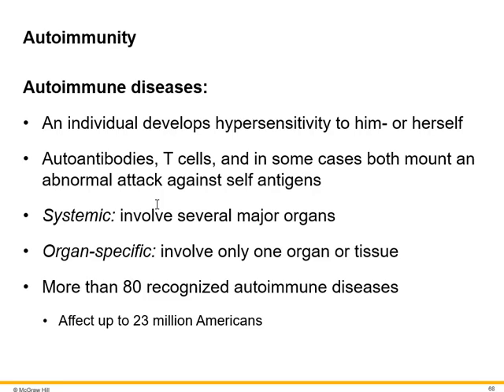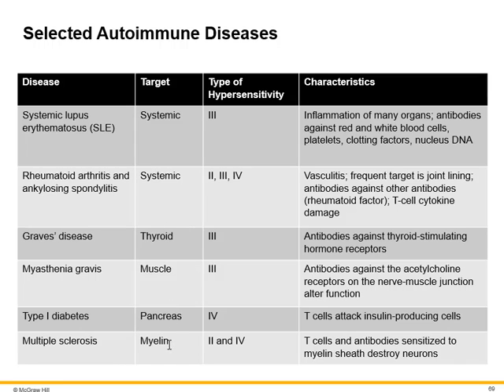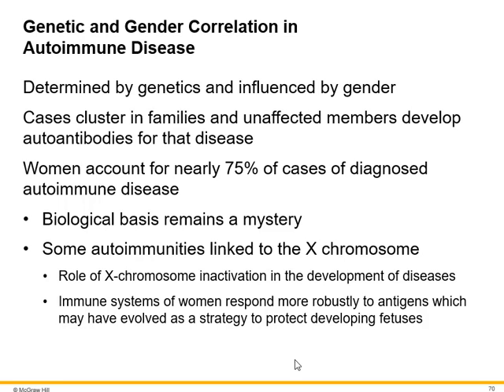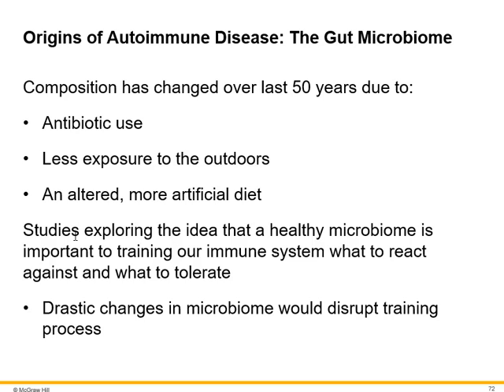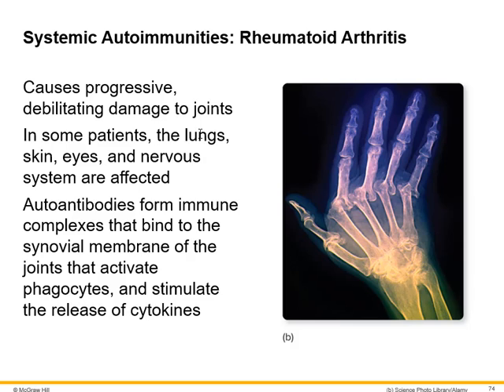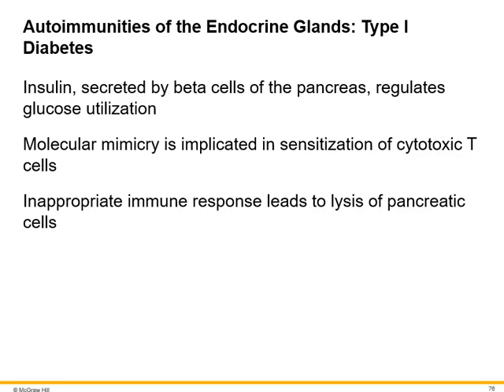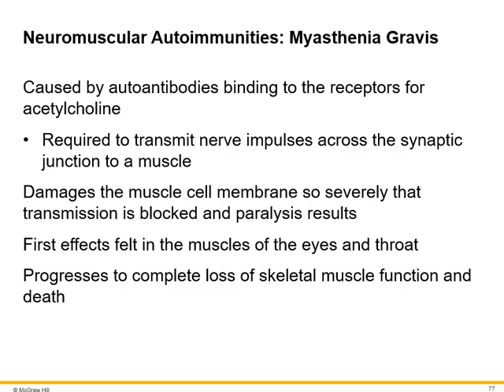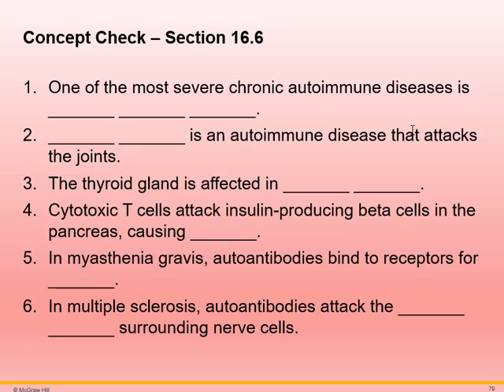mc ch16 06su22 Autoimmunity